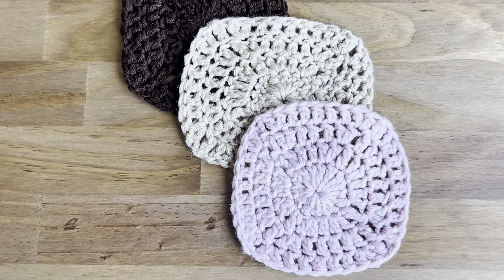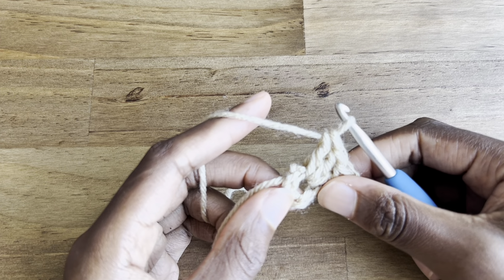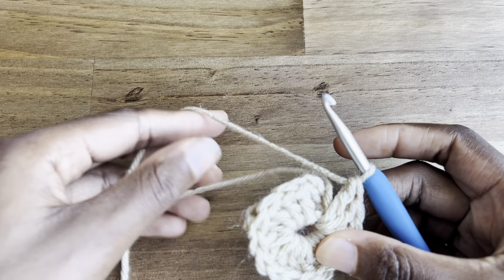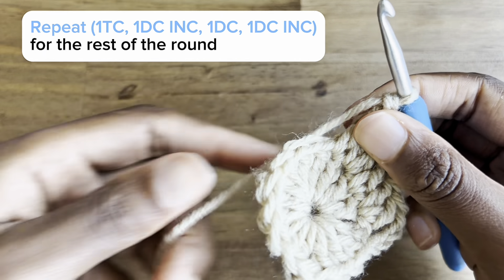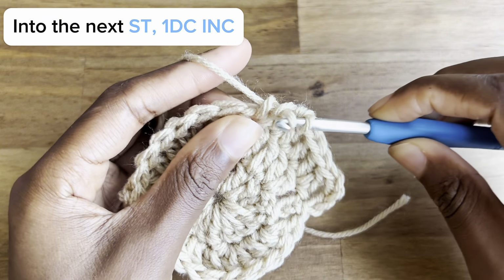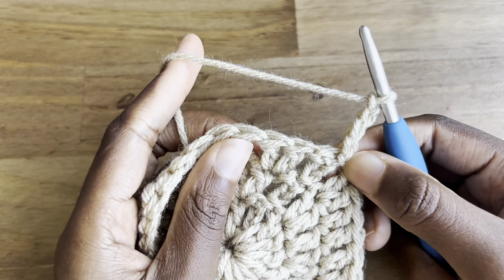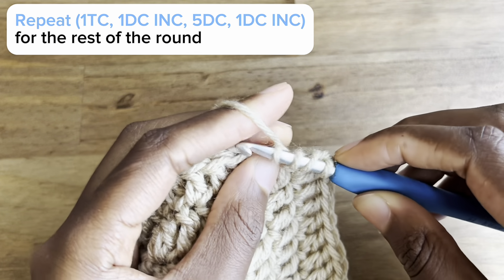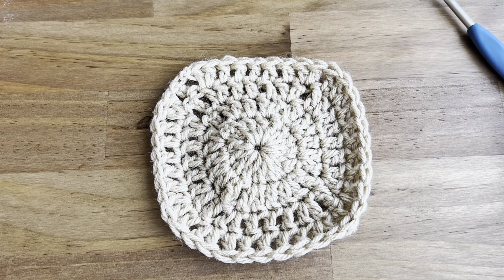How To Crochet A Solid Granny Square Step By Step Tutorial FREE Crochet Pattern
How To Crochet A Solid Granny Square
0:00 Materials and Skills
0:29 Pattern Begins- Creating a circle
1:37 Round 1
6:14 Round 2
10:32 Round 3
13:45 Round 4
14:25 How to make the square bigger
15:33 Round 4 continued
17:38 Final steps